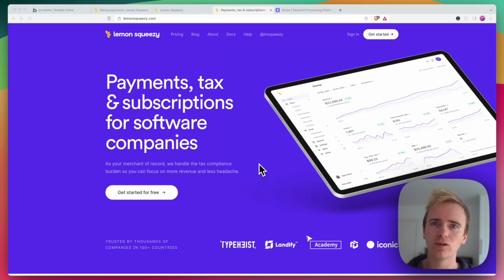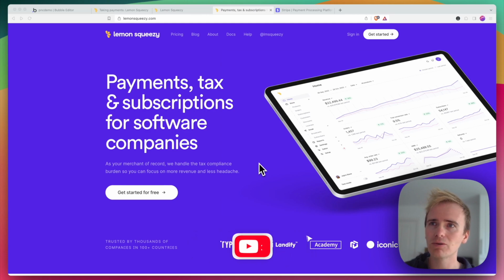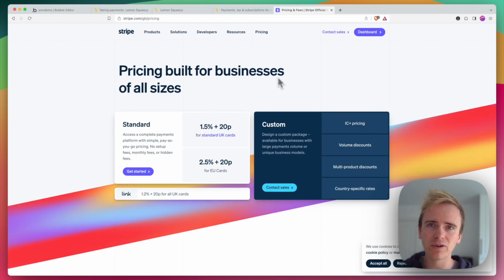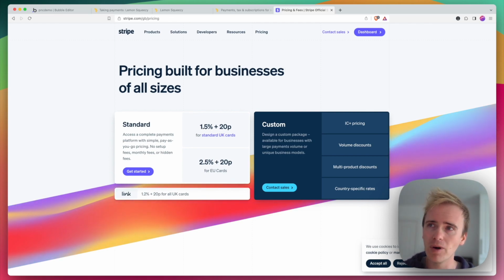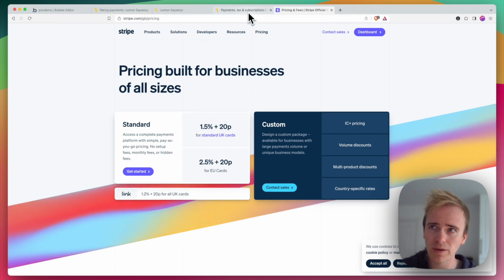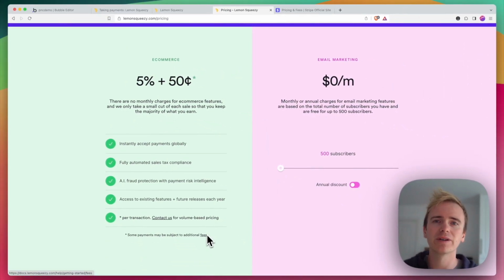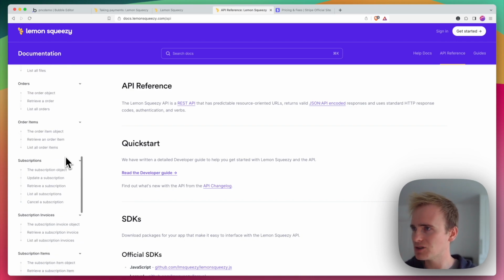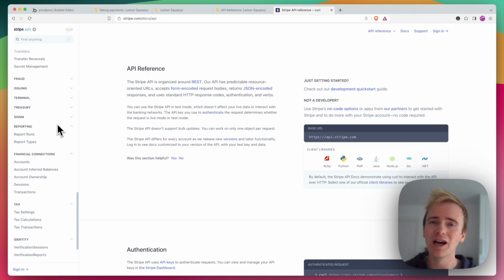Is Lemon Squeezy a good Stripe alternative for Bubble.io?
Looking for a Stripe alternative for your Bubble app? We've been testing Lemon Squeezy. Here is our comparison between Stripe and Lemon Squeezy for Bubble app builders.